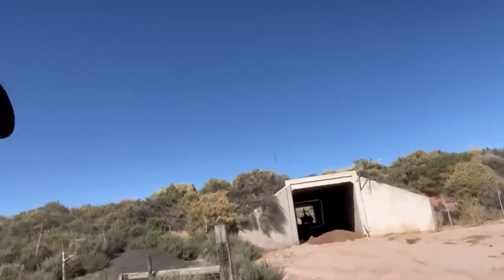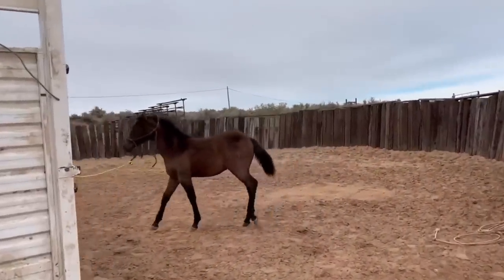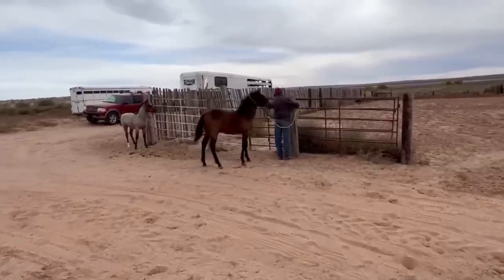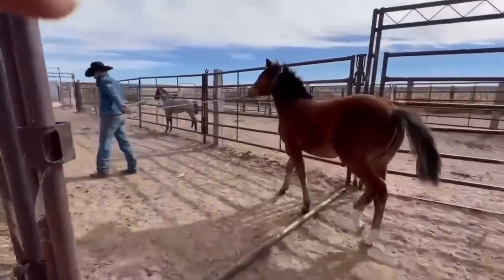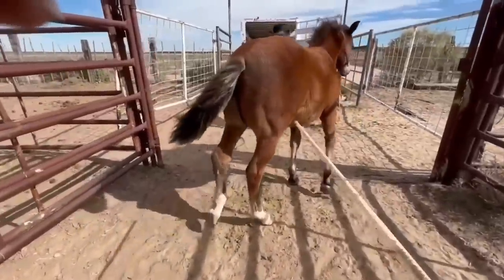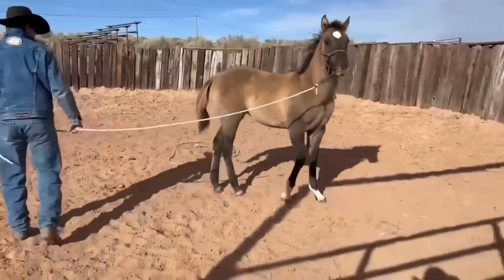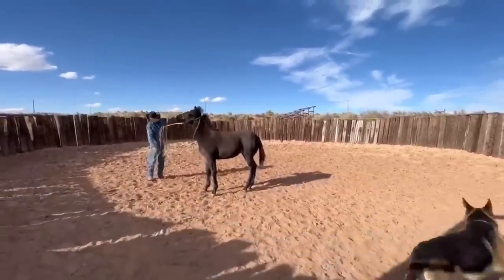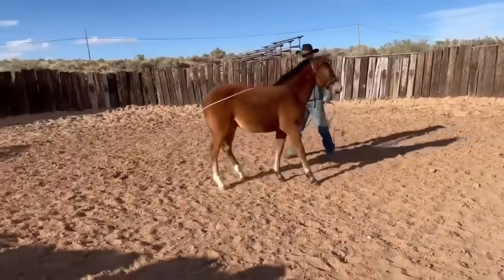FOALS, FOALS, FOALS!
Jerry and Henson halter and handle some more foals. There aren’t very many left to go to their new homes.